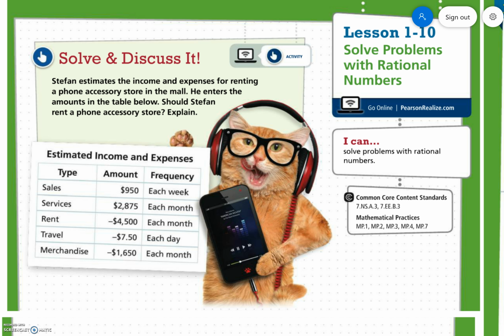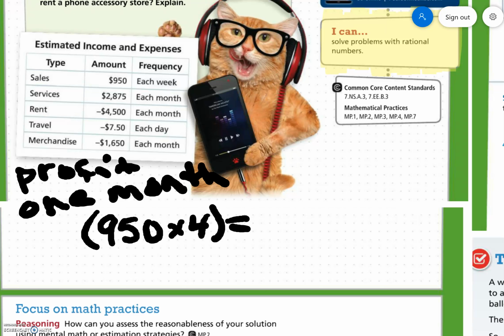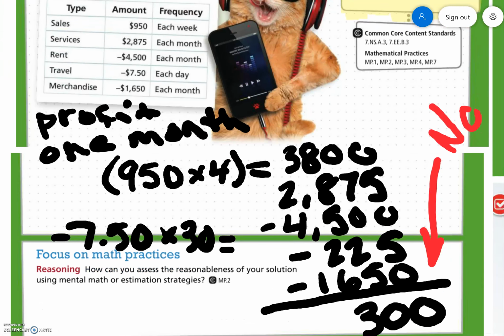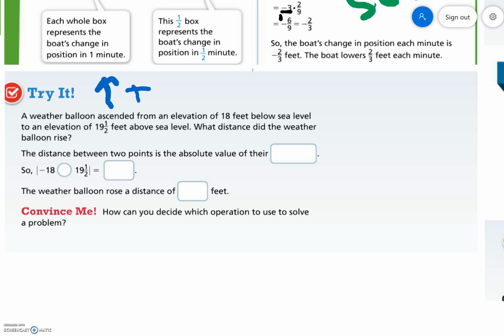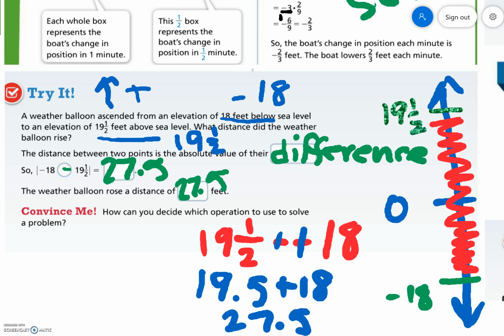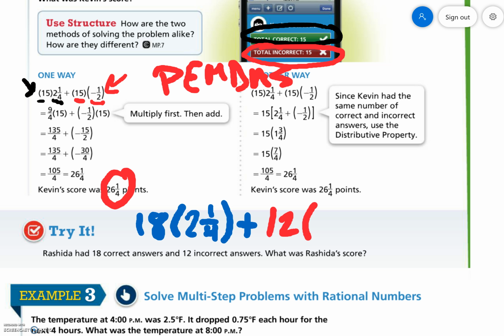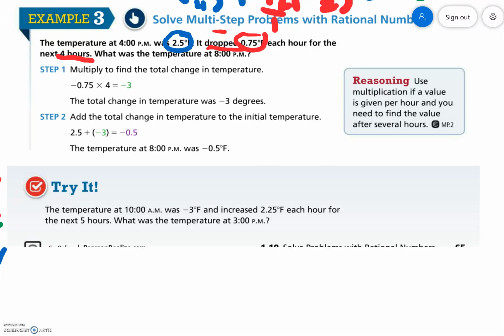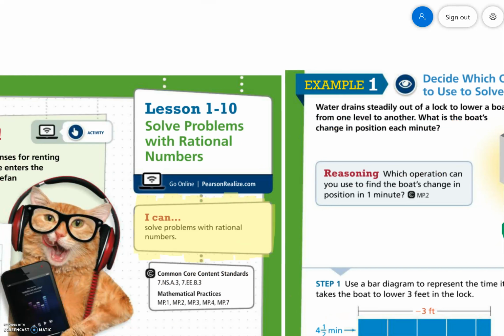7th Lesson 1-10